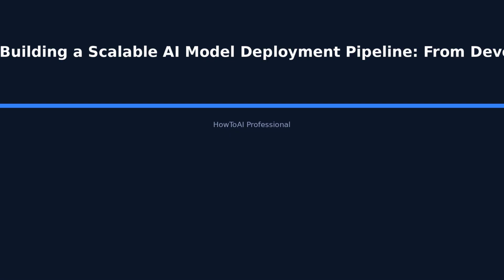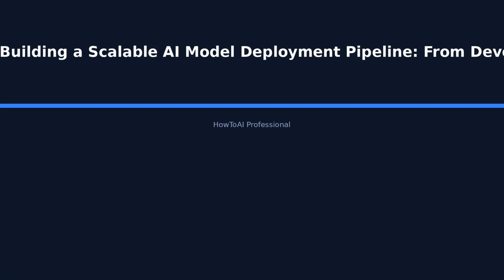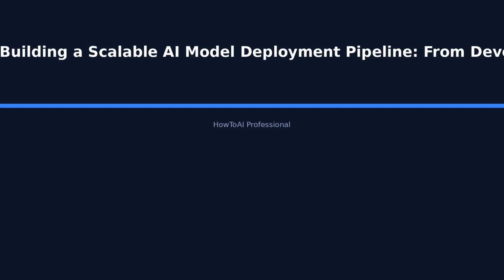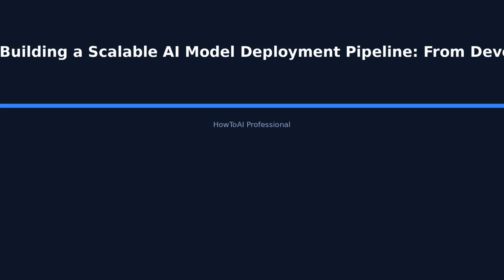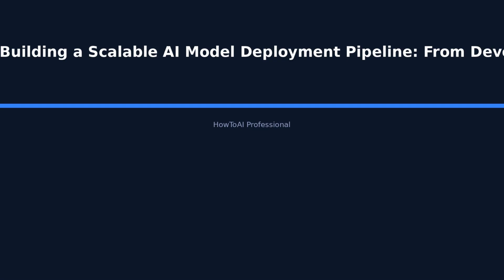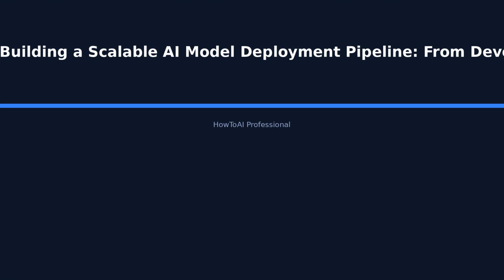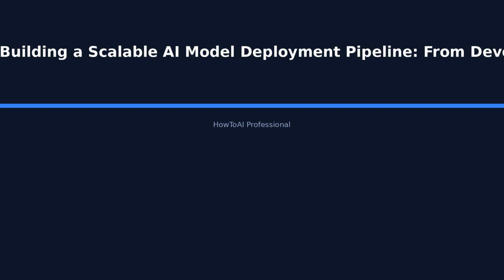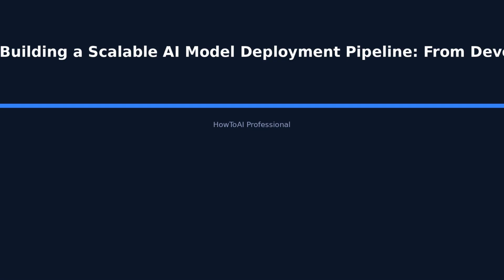"Building a Scalable AI Model Deployment Pipeline: From Development to Production in 5 Ste - HowToAI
In this episode of HowToAI Professional, we explore "Building a Scalable AI Model Deployment Pipeline: From Development to Production in 5 Steps". This is a professional-grade workflow tutorial demonstrating production-ready practices.